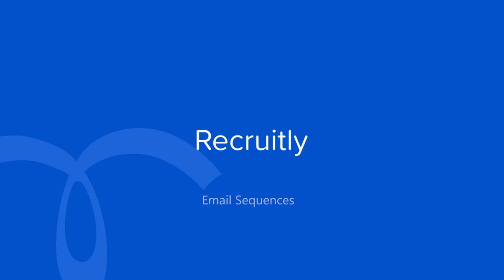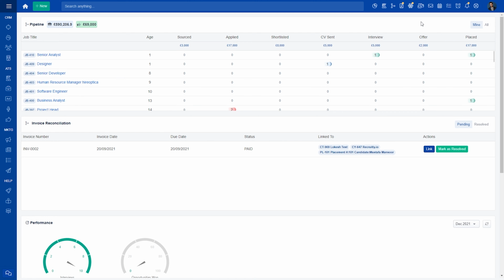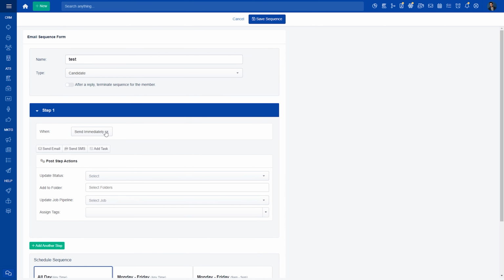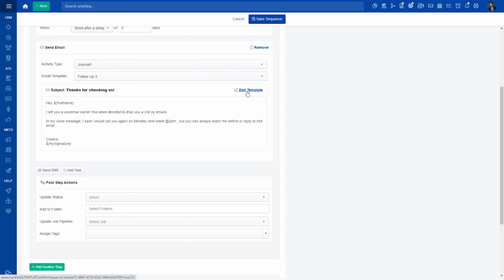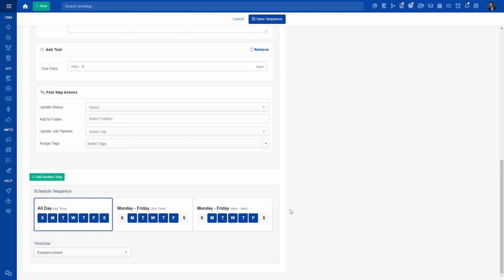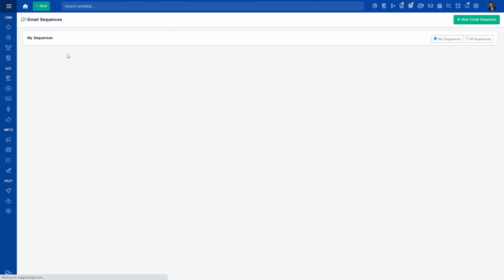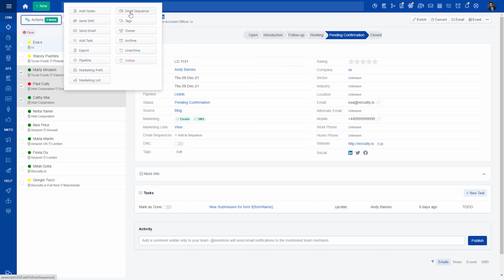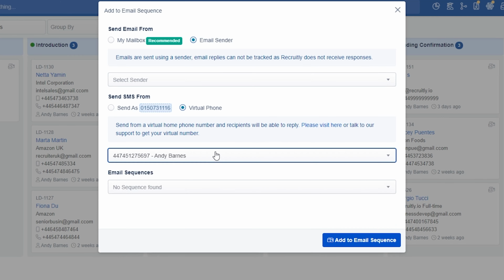Email Sequences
With the email sequences tool, you can send a series of email templates, in specified time gaps to specific subscribers. You can also configure a sequence to automatically update the pipeline/ assign tags/add records to the folders after a step is executed.